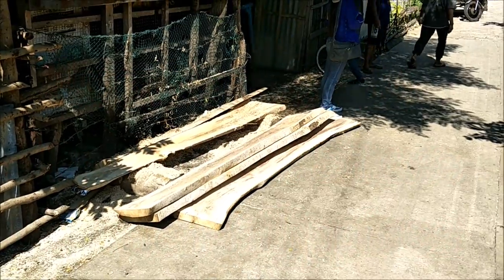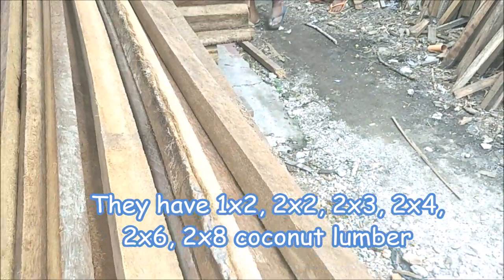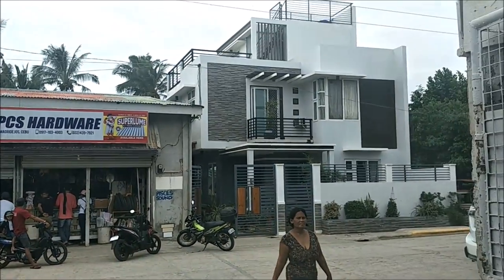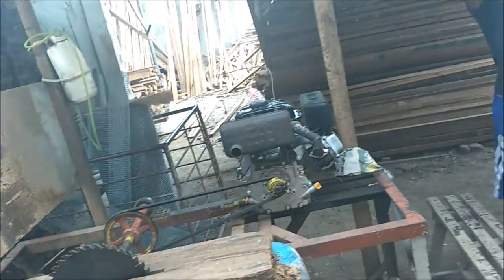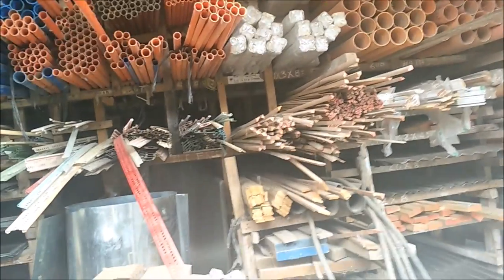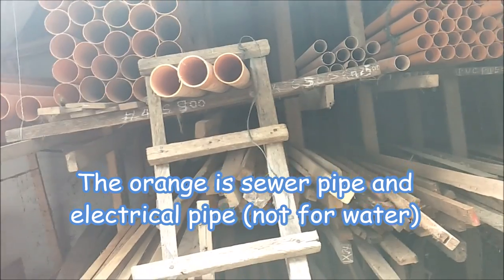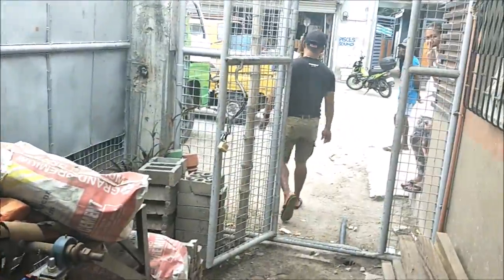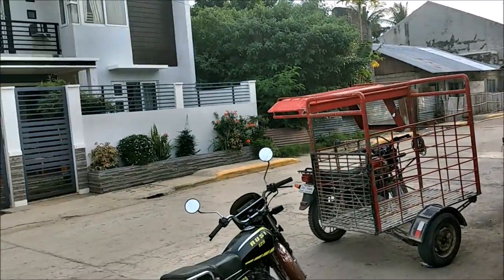Lumber Yards And Saw Mill In The Philippines And A Pork Store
We order and pick up some tree cut Gmelina wood to make doors for our new house and have some coconut tree lumber cut for our gate project at our beach lot and visit a pork store while at the lumber yard and hardware store!